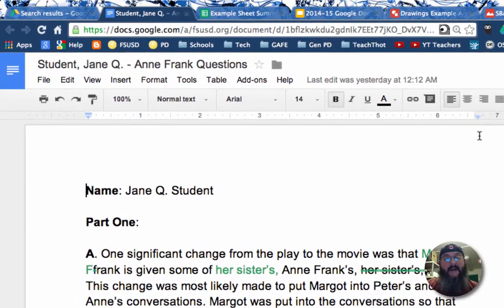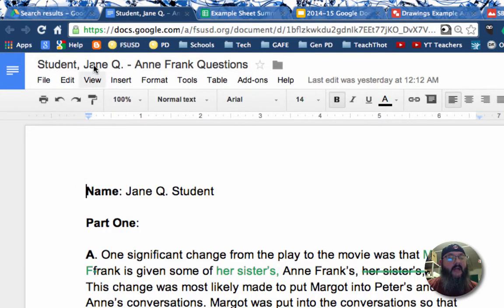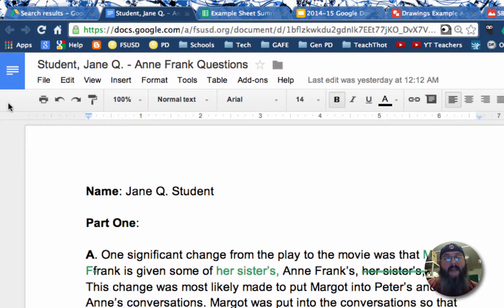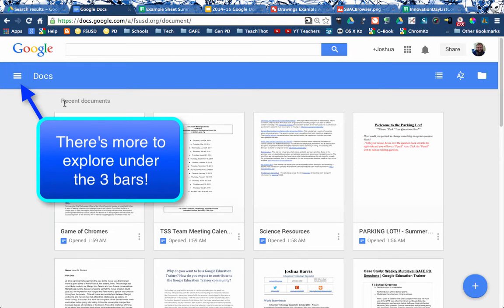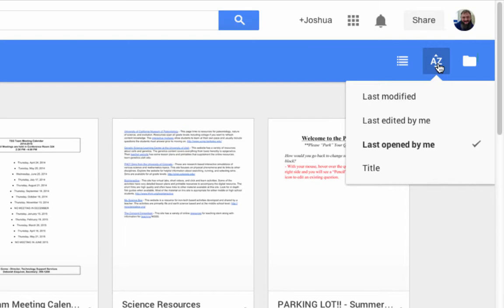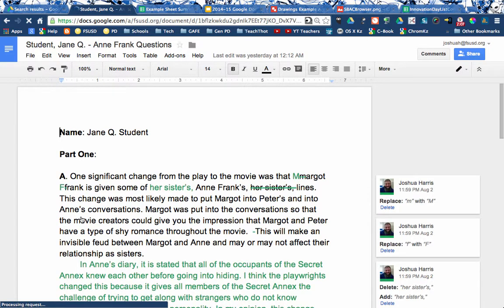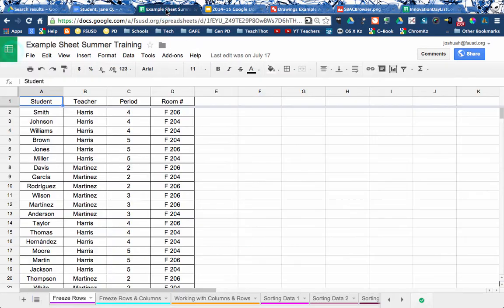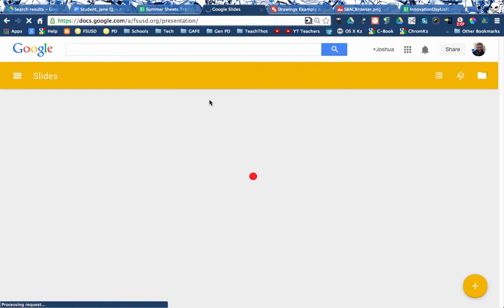Homes for Apps in Google Drive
In the summer of 2014, Google made some changes to how the filetype icon in the upper left hand corner of Docs, Sheets, and Slides behave on the desktop version of the Google Drive apps.  The changes make the desktop version more closely mirror the mobile version.  This screencast explores those changes and the exceptions to the expected behavior of the tools.